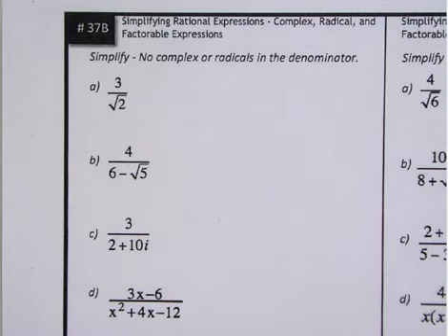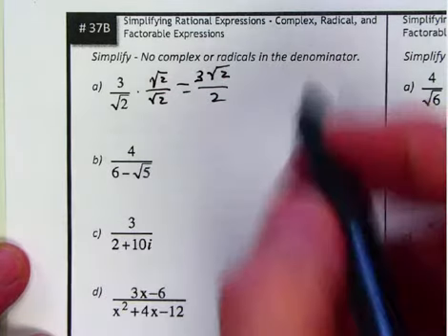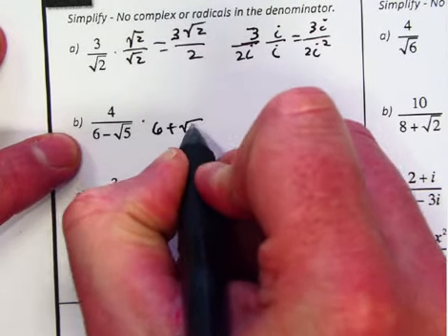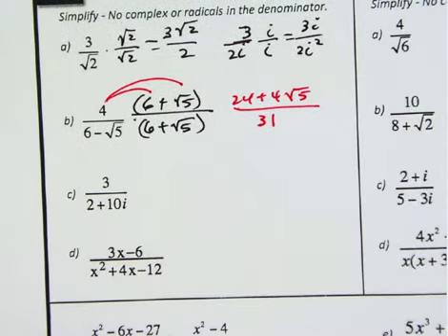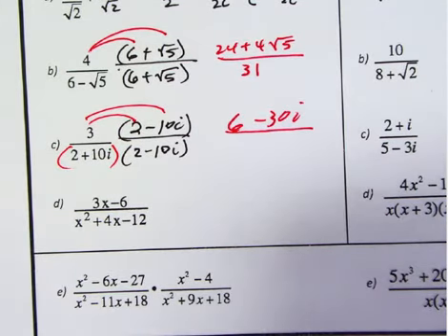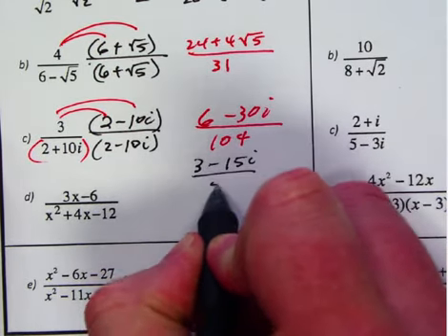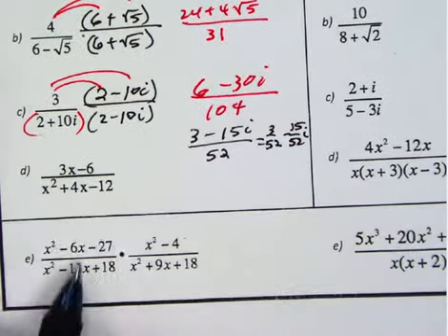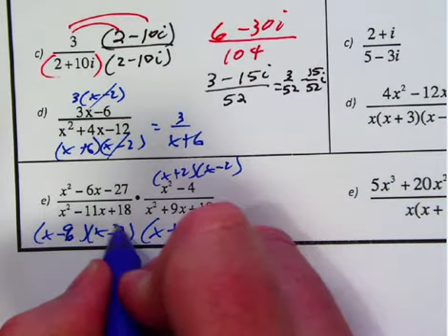T#37B Simplify Rational Expressions